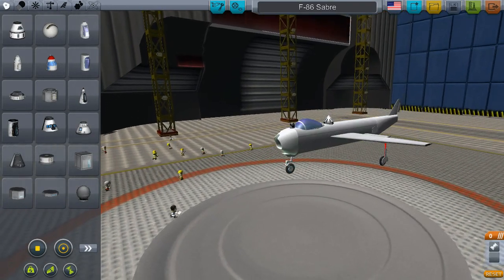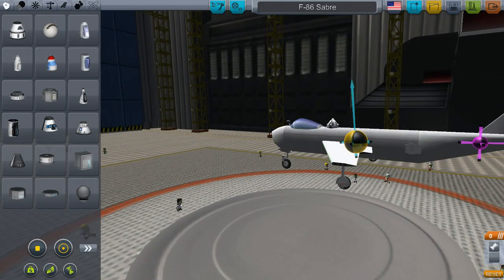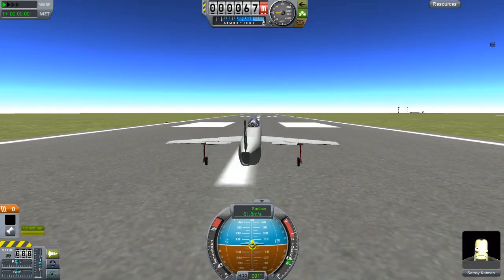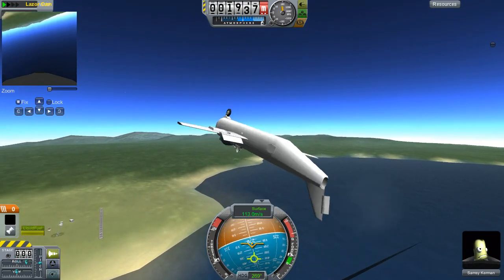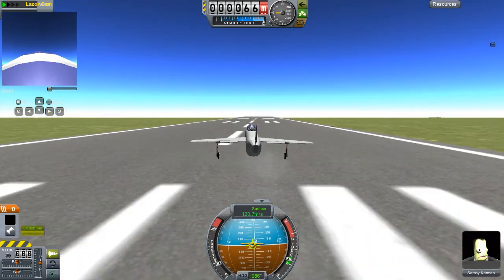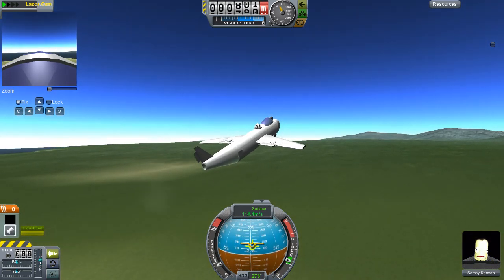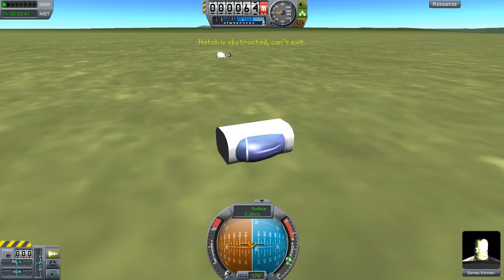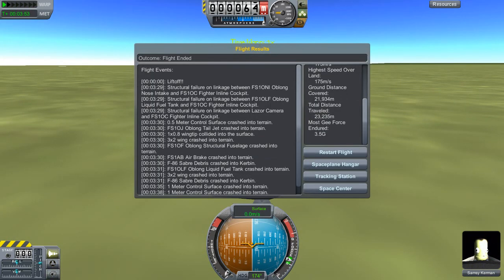Kerbal Space Program - American F-86 Sabre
This was my attempt to make an F-86 Sabre. It is unstable if you reach a speed of 150 m/s. I don't know which exact mods I used on this build but if you guy's really want I can look it all up and post the links here together with the Sabre itself.